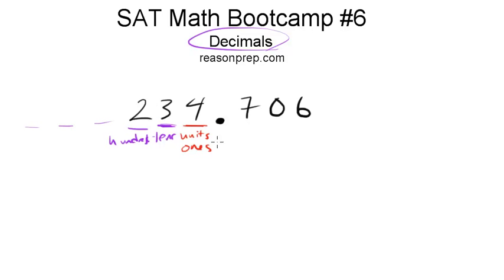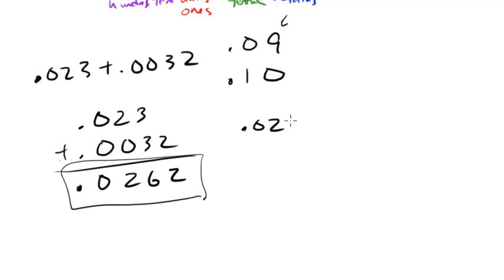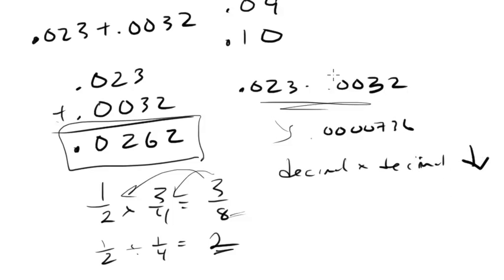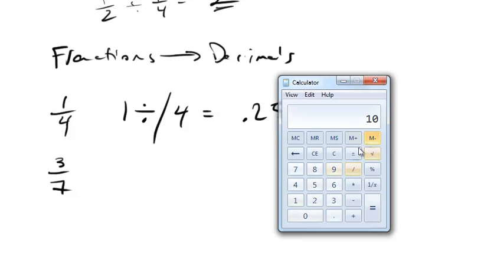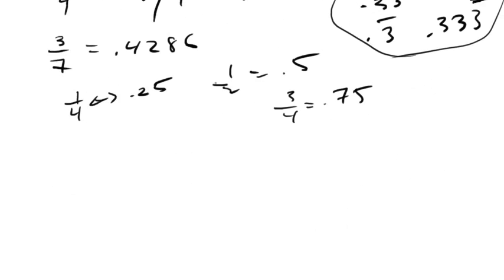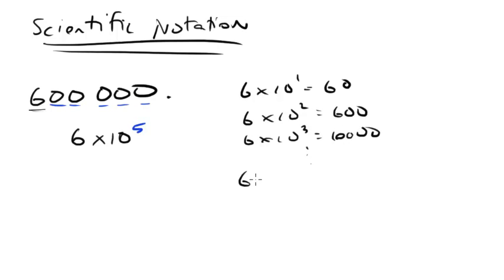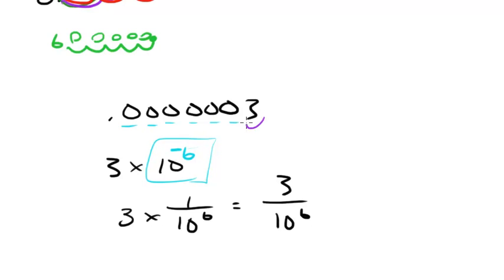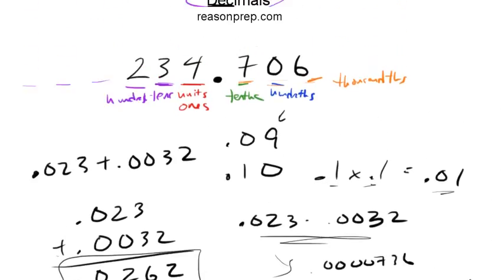*OLD* Decimals, SAT Math Bootcamp #6